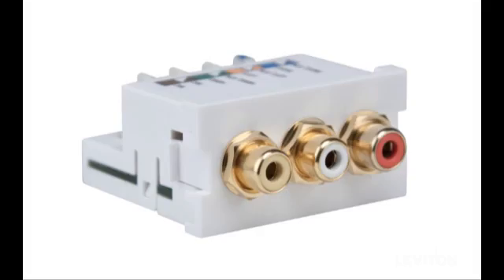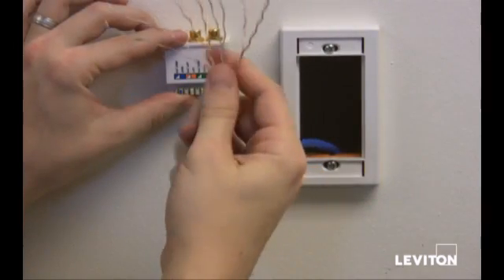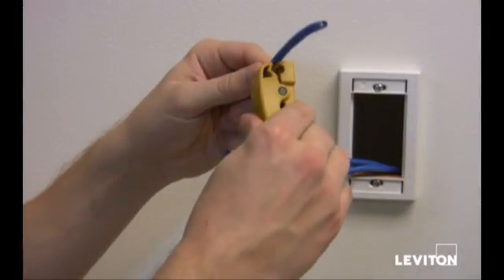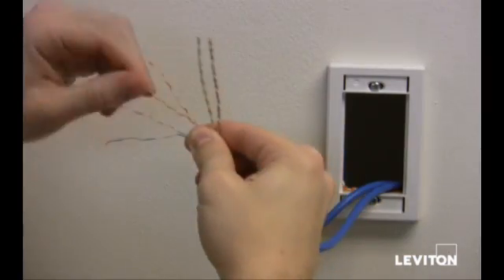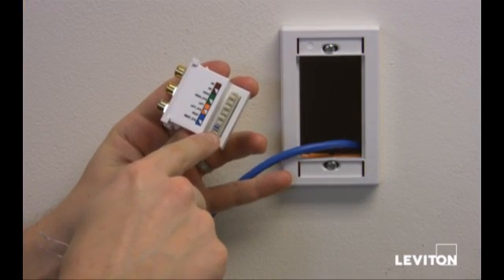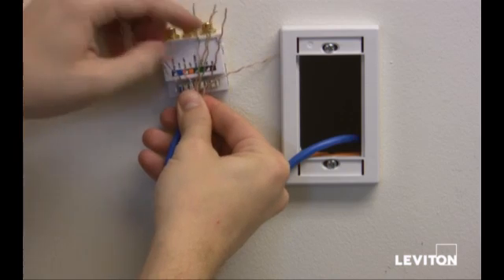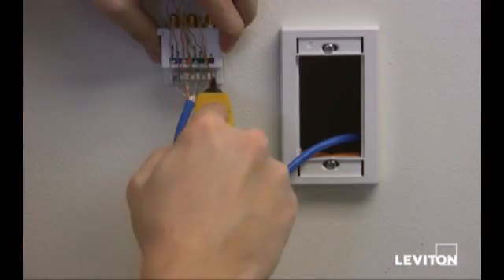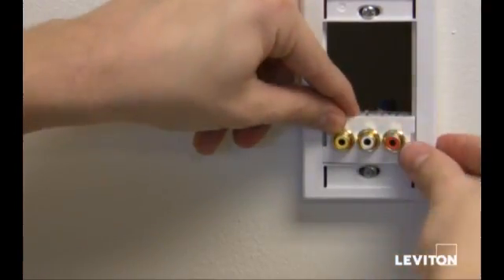Enhanced MOS RCA Module Installation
Leviton has expanded the popular Multimedia Outlet System (MOS) with new Enhanced Multimedia Outlet System modules for VGA, Component Video and Composite/Stereo Audio solutions. These innovative modules use common category-rated UTP cabling to interconnect between an audio/video source and monitors, projectors and audio components.

Now it's easy to eliminate expensive proprietary cabling. Integrated circuitry delivers high quality video and audio, along with optimized compensation for longer cable lengths. Labor-saving punch-down modules terminate the affordable, non-proprietary UTP cable to each module, quickly and easily.

For contractors:

•Fast tried and true 110 punch-down field termination
•Standard CAT 5e or higher, UTP or shielded cable
•Use of remnant cable
•Complete customizable Leviton MOS & QuickPort® solution
 For specifiers:

•Category cable familiarity & confidence
•Migration path to digital without changes to in-wall cables
•Cheaper, faster solution for typical applications